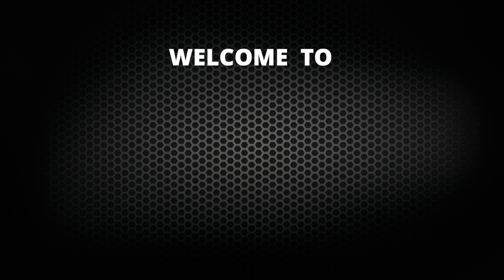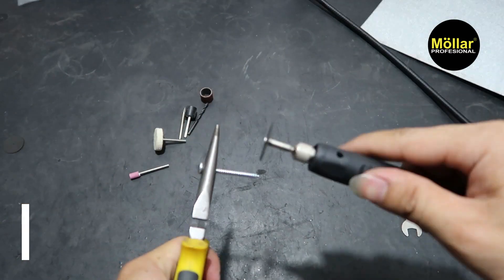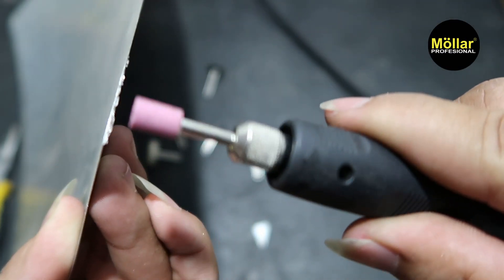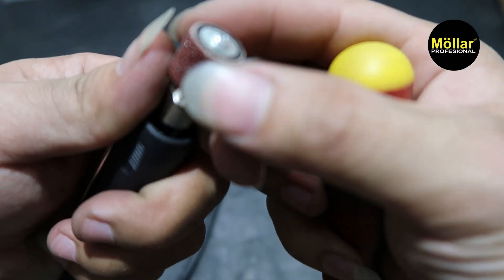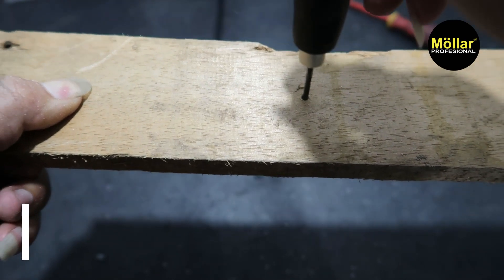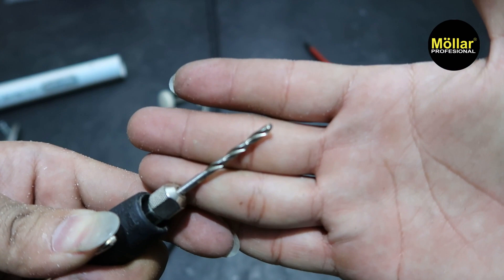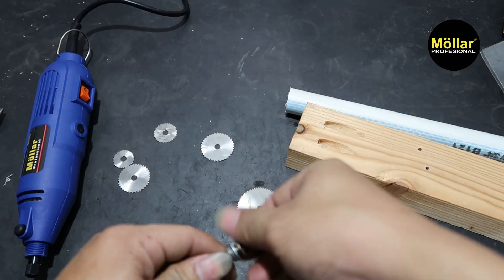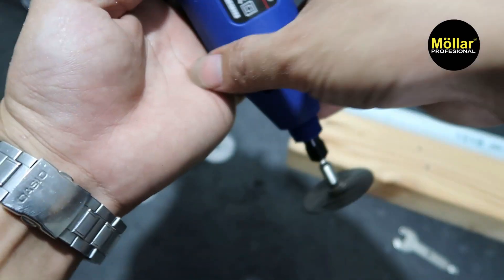MOLLAR MINI GRINDER MG005 CUTTING, GRINDING, POLISHING, AND DRILLING TEST (PART 2)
Di video ini kami akan mencoba menggunakan MOLLAR MG005 mesin mini grinder untuk berbagai macam pekerjaan ringan rumah tangga seperti pengeboran, menggerinda, pemolesan, penggamplasan dan lain-lain. Pada video ini juga kami melakukan pengujian terhadap mata mini grinder set 5 pcs tambahan dari [PAKET] yang dapat digunakan untuk pemotongan kayu.

Apakah produk ini layak dibeli?
Silahkan tonton video kami sampai selesai dan komentar mengenai kelebihan dan kekurangan produk ini.
Terima kasih.

Khusus pembelian produk [PAKET] di toko resmi Tokopedia - Mollar Official, Anda mendapatkan mata mini grinder tambahan.

01:21 : PEMASANGAN MATA POTONG BESI PADA MINI GRINDER
02:05 : PEMOTONGAN BAUT DENGAN MENGGUNAKAN MATA POTONG BESI
02:46 : PEMOTONGAN SENG DENGAN MENGGUNAKAN MATA POTONG BESI
03:18 : PEMASANGAN MATA GERINDA PADA MINI GRINDER
03:36 : MERAPIKAN SENG DENGAN MENGGUNAKAN MATA GERINDA
04:38 : PEMASANGAN AMPLAS PADA MINI GRINDER
05:13 : MERAPIKAN PIPA PVC DENGAN MENGGUNAKAN MATA AMPLAS
05:55 : PEMASANGAN MATA BOR PADA MINI GRINDER
06:08 : PENGEBORAN PADA PIPA PVC
06:29 : PENGEBORAN PADA KAYU
07:09 : PEMASANGAN MATA BOR MOLLAR PADA MINI GRINDER
07:34 : PENGEBORAN PADA PIPA PVC DENGAN MATA BOR MOLLAR
08:06 : PENGEBORAN PADA KAYU DENGAN MATA BOR MOLLAR
09:31 : PAKET MATA MINI GRINDER 5 PCS
10:09 : MEMASANG MATA MINI GRINDER DENGAN ARAH PUTAR YANG TEPAT
11:02 : PEMOTONGAN PIPA PVC DENGAN MATA MINI GRINDER
11:35 : PEMOTONGAN KAYU DENGAN MATA MINI GRINDER
13:10 : INFORMASI DAN LINK PEMBELIAN MINI GRINDER
13:31 : SPOILER NEXT VIDEO